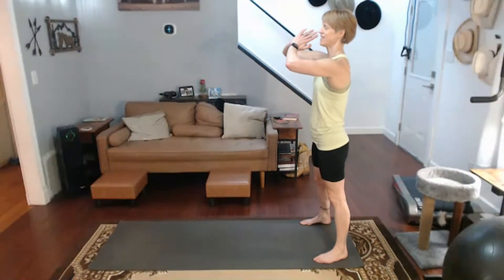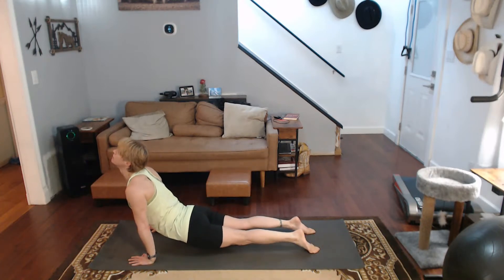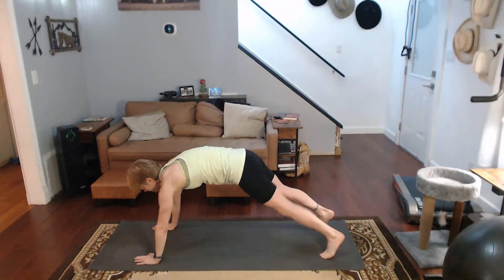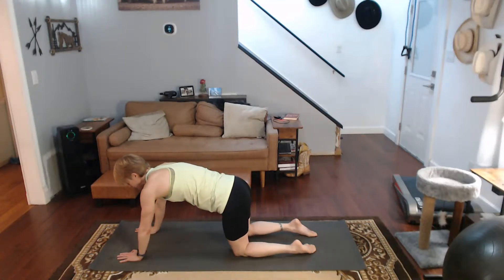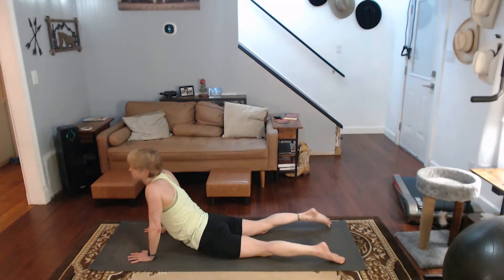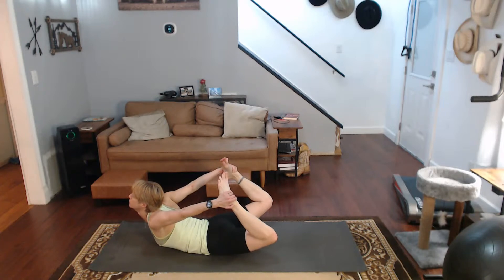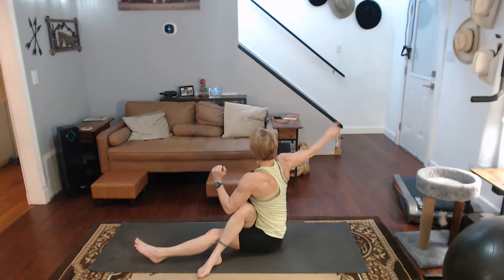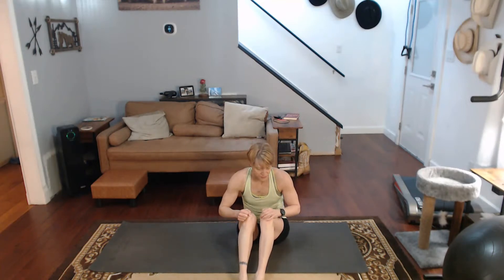5 Minute Stretch for Back/Chest & More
Even a short stretch is better than nothing. Take care of your body.